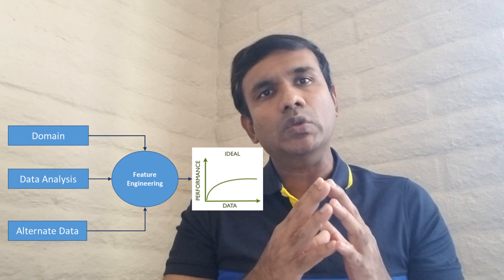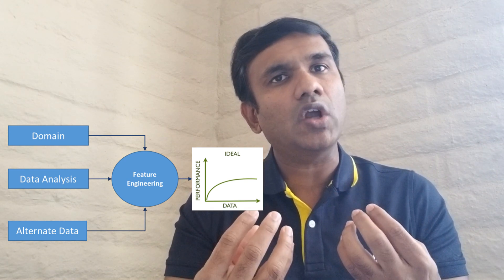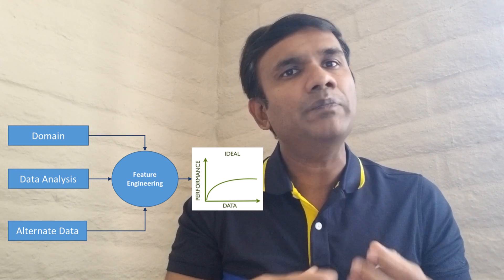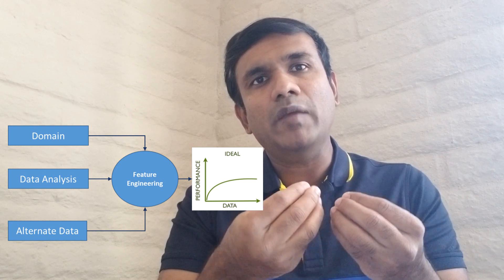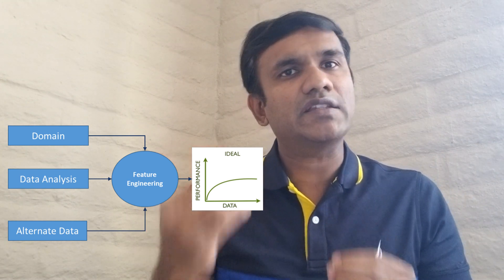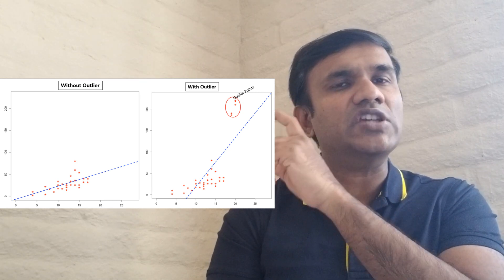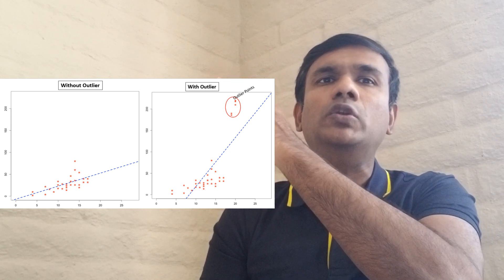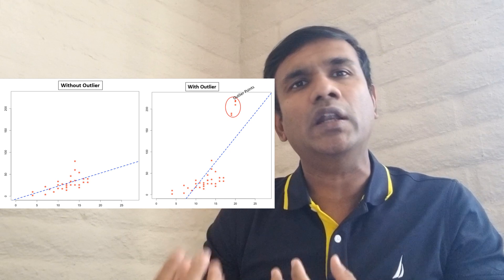What is Feature Engineering?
Feature engineering is a process of taking unrefined raw data and transforming it in meaningful way such that model can understand the data better

Logic on how to transform a model can come from Domain understanding of the business or Data Analysis or EDA cycle

3 key benefits of feature engineering include

- Feature engineering can keep your model simple. As simpler algorithm can fine better pattern in data

- Provide better explain-ability

- Remove human bias by modelling some critical data proxies as unbiased features